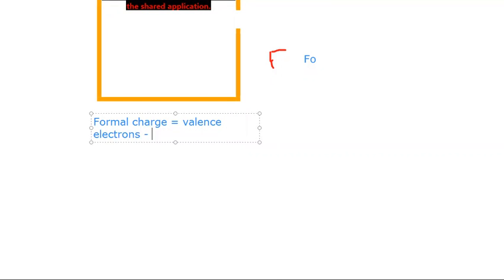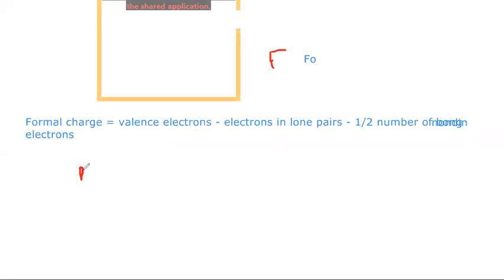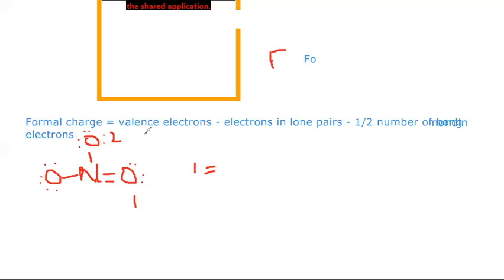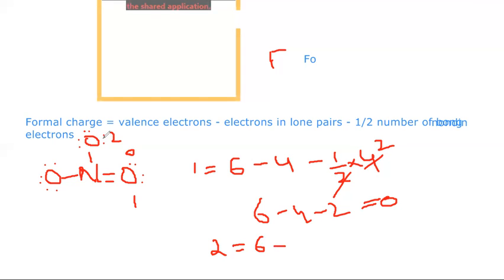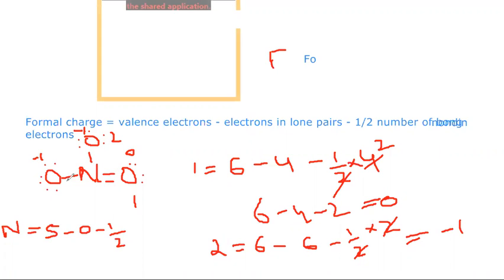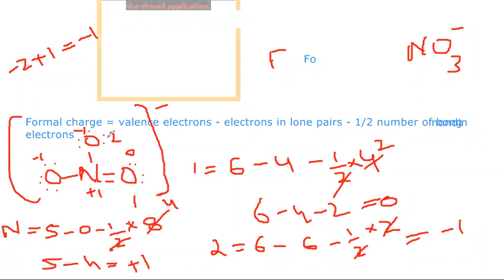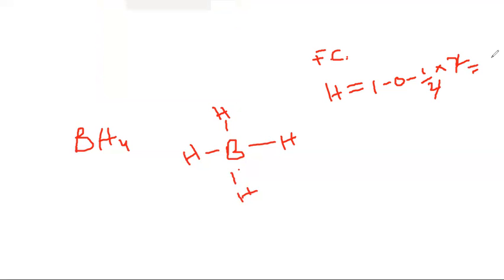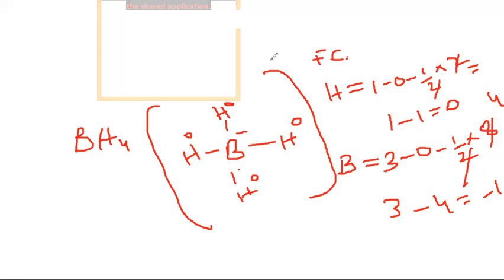Calculation of Formal Charge